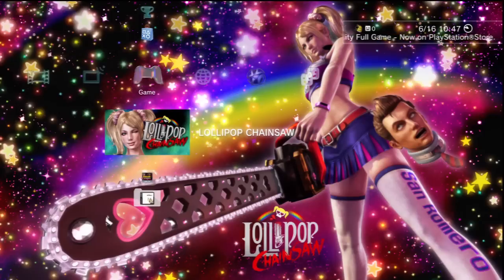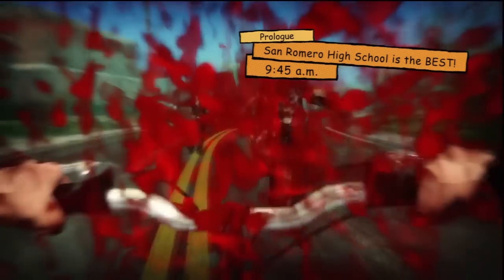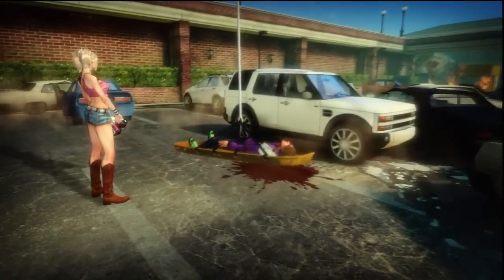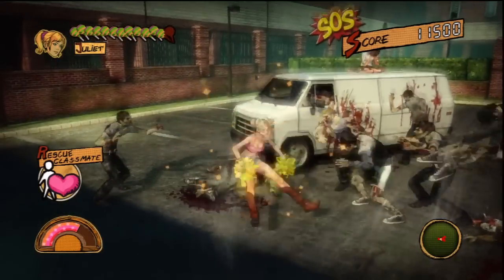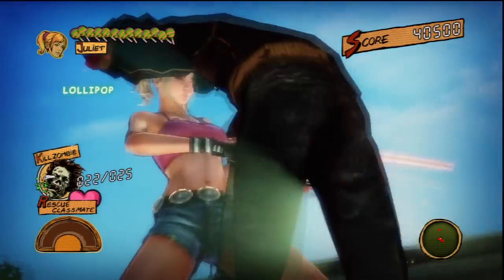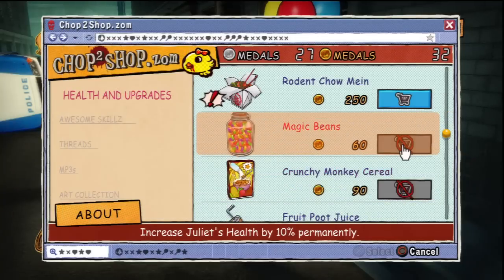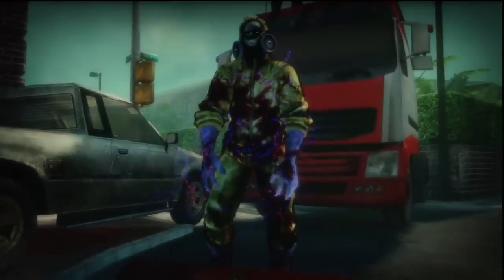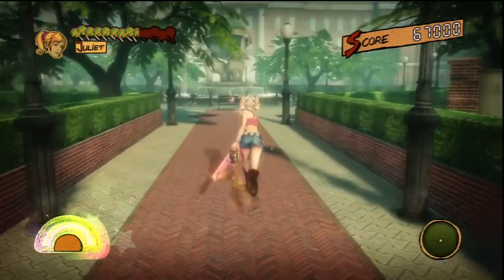Lillipop Chainsaw EP 1 Prologue SGSnarf Playthroughs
Welcome all this is the first Episode of LoliPop ChainSaw for the PS3. Playing will be shadowfox! If you haven't picked it up I hope you will this game is Awesome!

Like always we do not own this game or the amazing music feature in this video we thank the producers of Lolipop Chain saw for being awesome and creating this game!